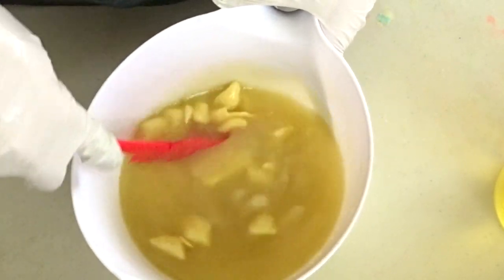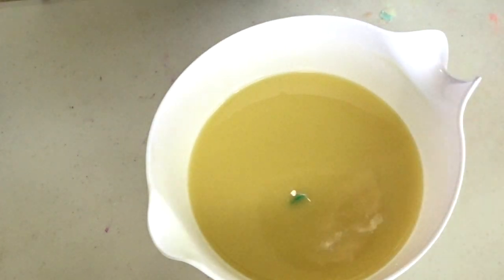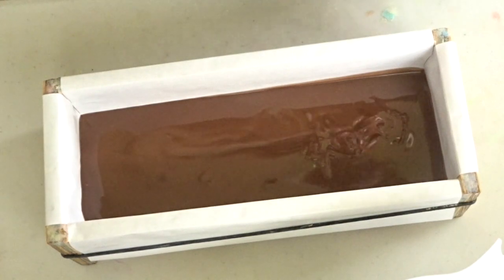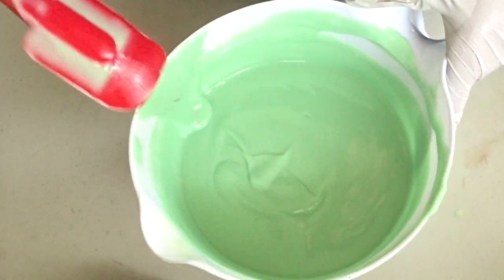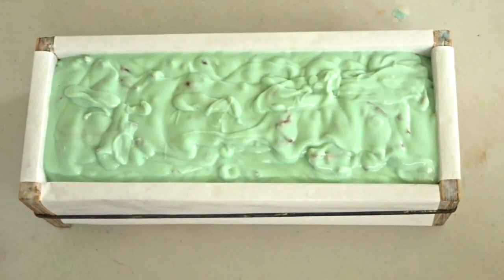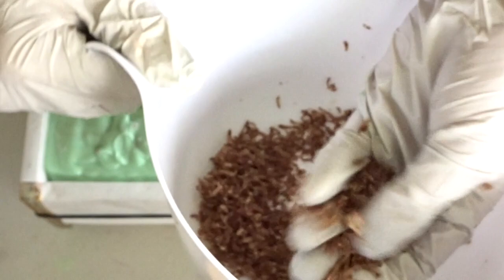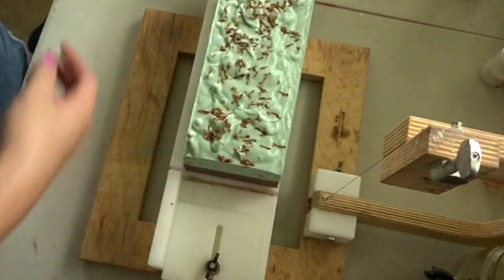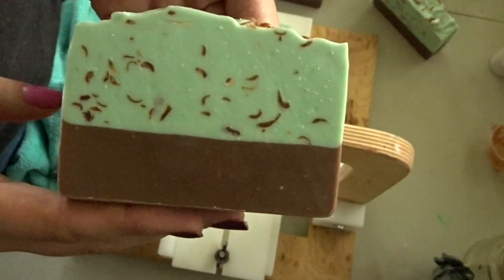Mint Chocolate Chip CP Soap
Join me as I try a new fragrance and make some delicious soap!

If you liked this video, do me a giant favor and hit the "like" button! To see what other creations I make, you can visit our etsy shop You can also follow us on IG For bath & body products: @nailedithawaii For 5-free vegan nail polish: @nailedit_nailpolish and lastly, facebook!